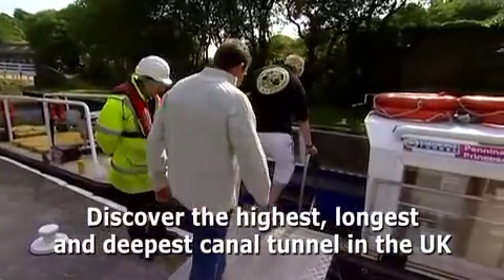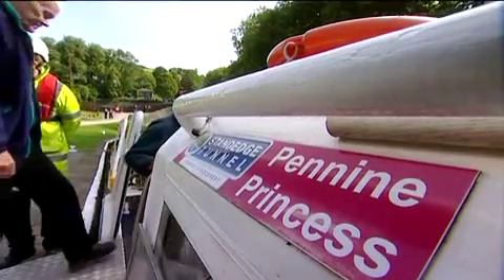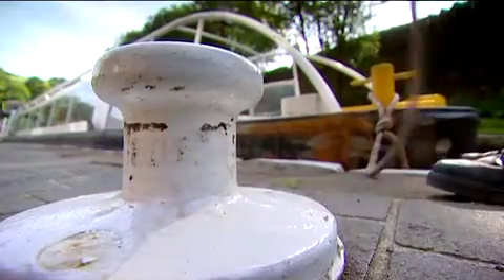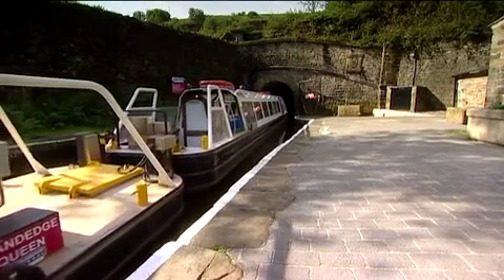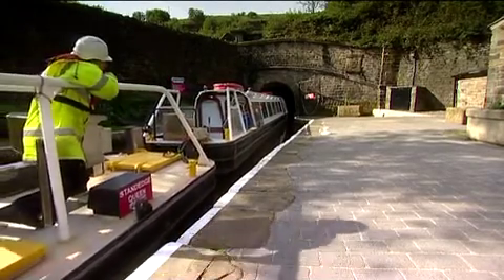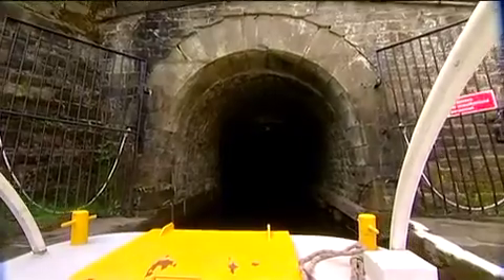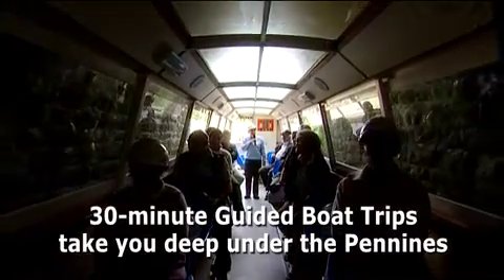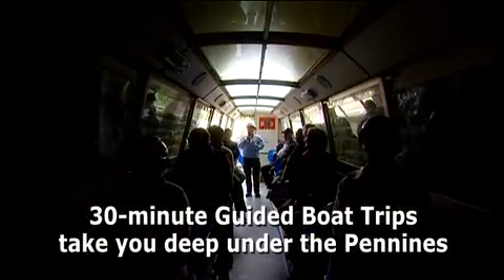Standedge Tunnel Bicentenary.m4v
Take a look around Standedge Tunnel and be amazed at this amazing feat of engineering. It's the 200th birthday of the tunnel and canal on April 4th 2011 so keep an eye out for a full range of exciting activities planned throughout the year.